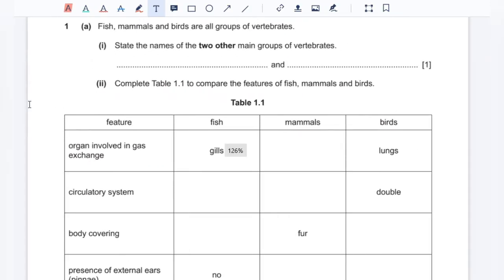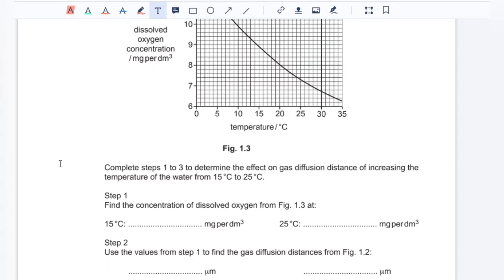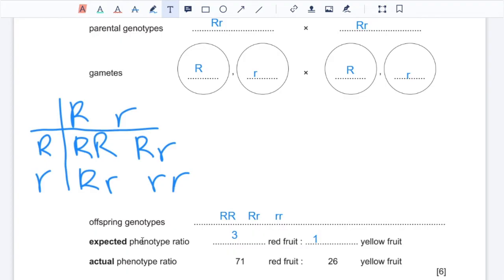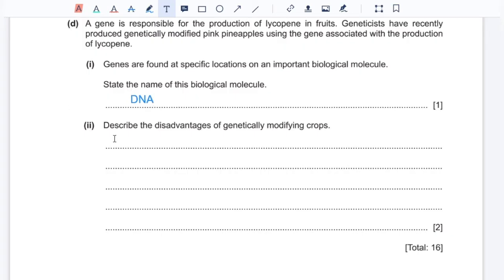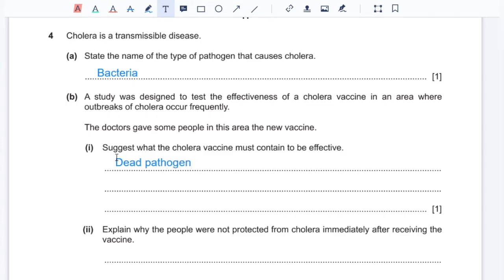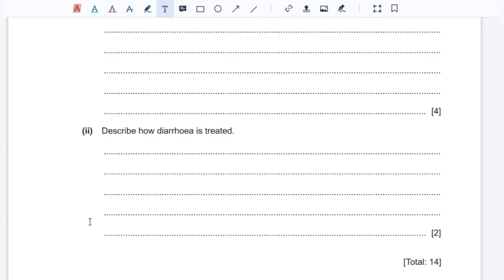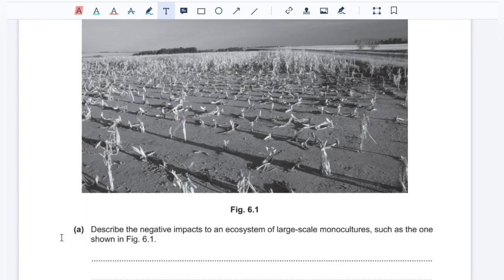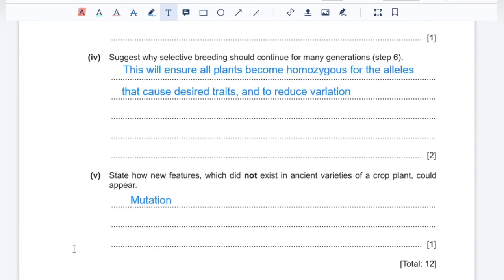CIE IGCSE Biology Solved Past Paper Oct/Nov 2021 41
This video provides a solution to Paper 4 Variant 1 of Oct/Nov 2021
00:08 Q1
05:19 Q2
10:58 Q3
13:30 Q4
17:41 Q5
20:41 Q6